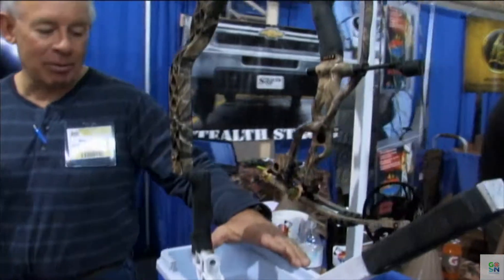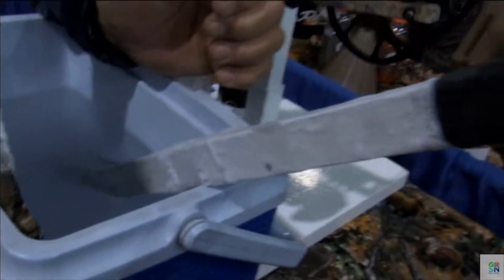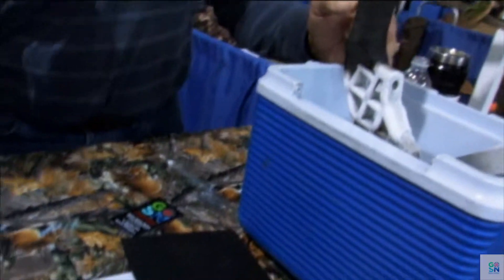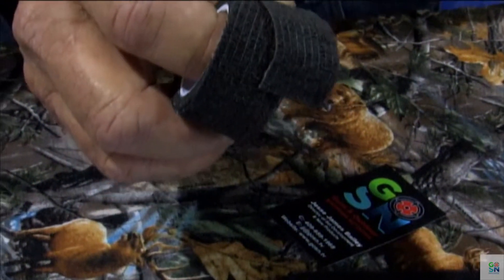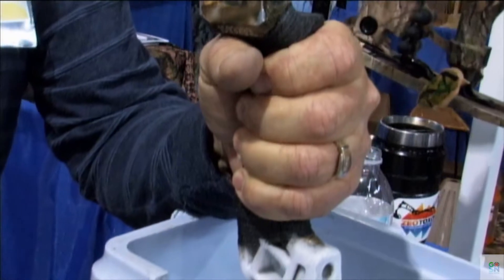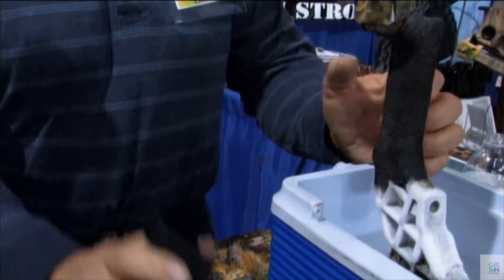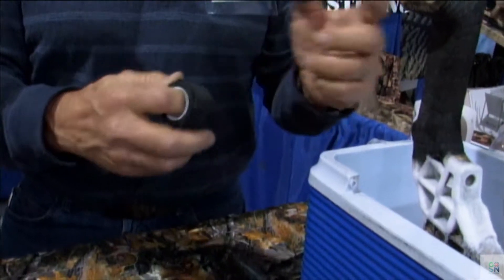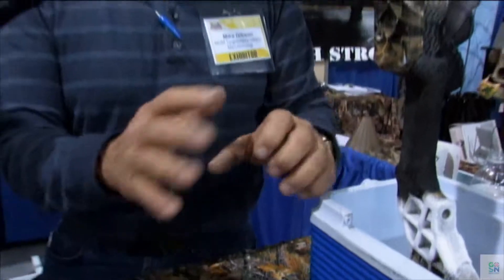Zeopag interview by GOSN TV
Zeopag interview by GOSN TV at the GAO, Great American Outdoor Show 2017